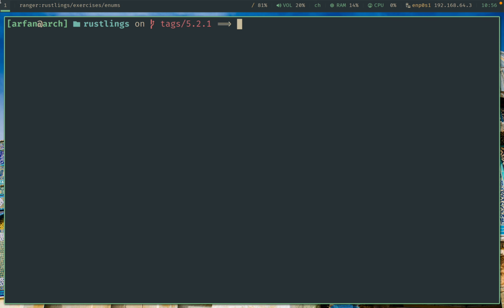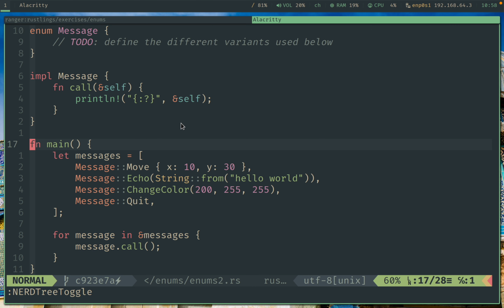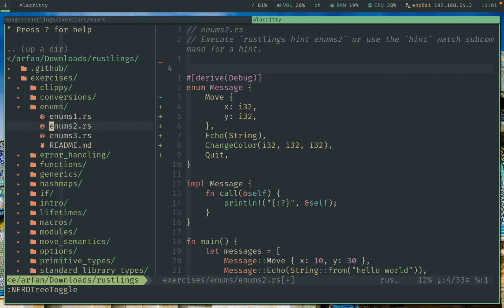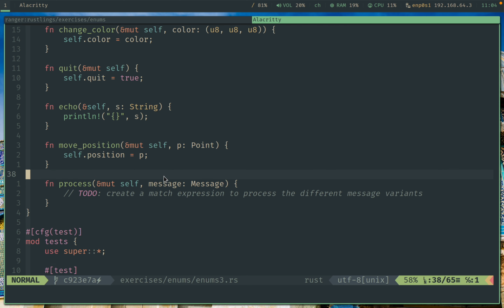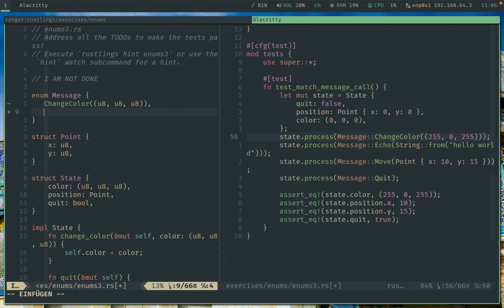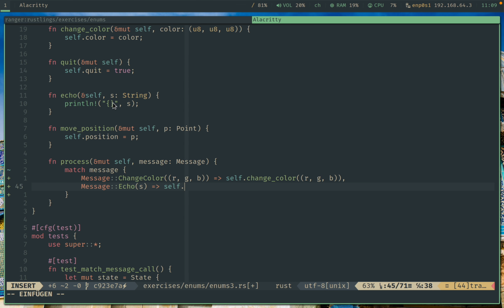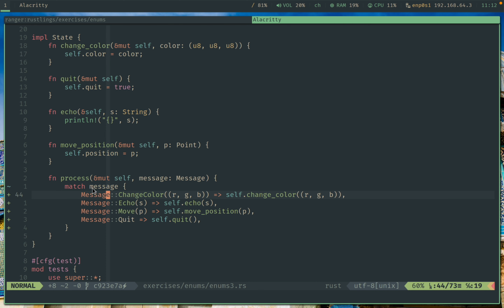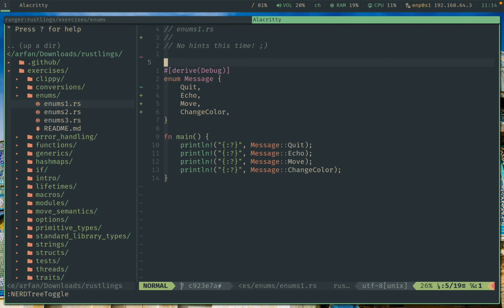Rustlings 5.0 | Enums | Learn Rust Interactively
Timestamps:
0:00 enums1
1:57 enums2
5:20 enums3